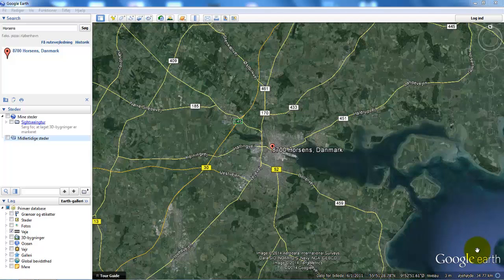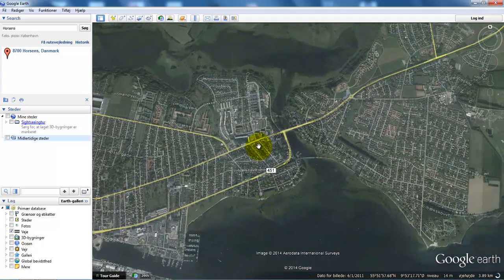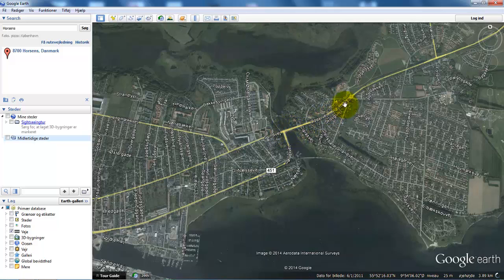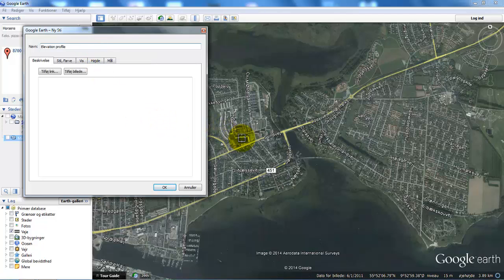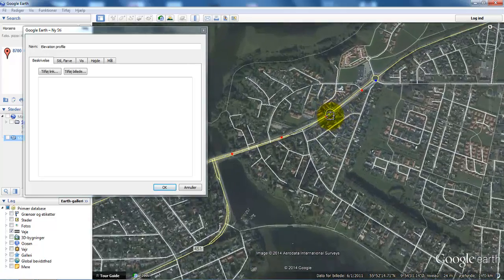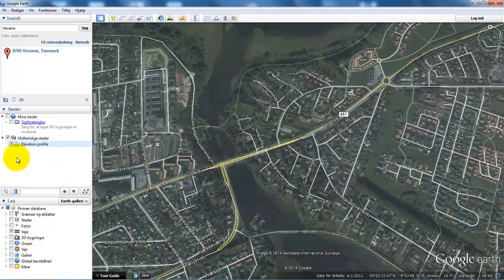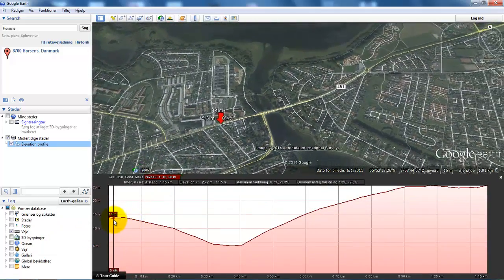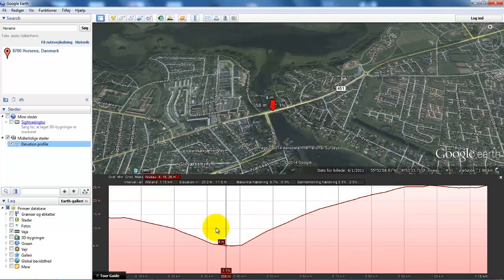Google Earth_ Elevation profile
Create an elevation in Google Earth

This video have been created to assist Civil Engineering students at VIA University College in Horsens, Denmark